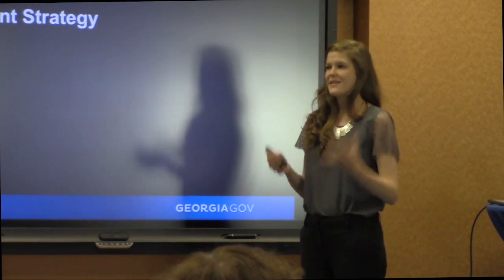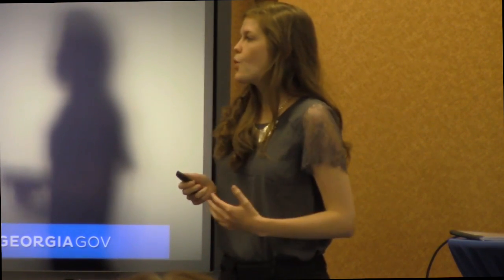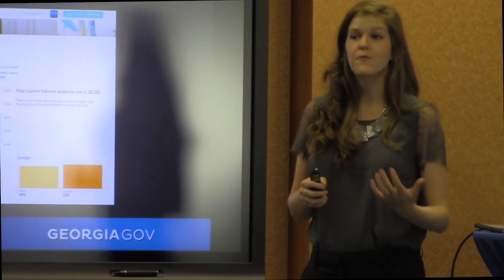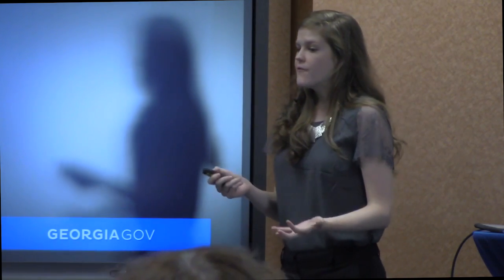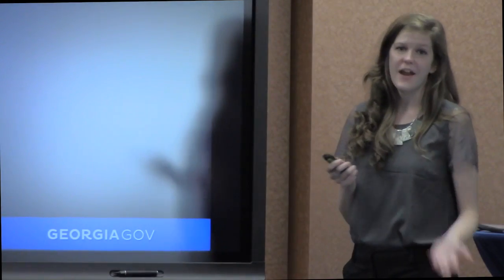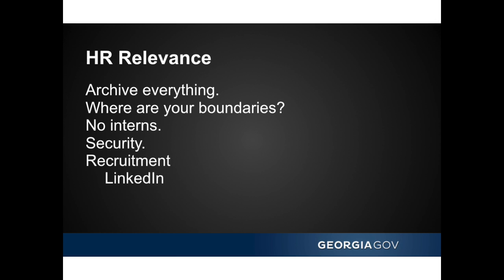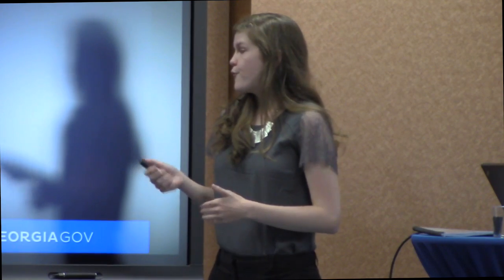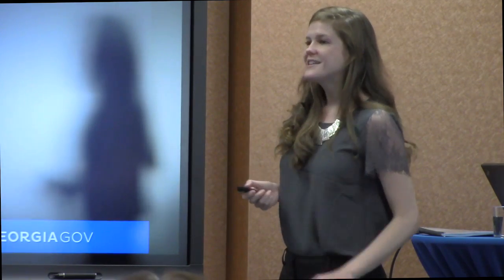Bethany McDaniel at CSPA Conference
GeorgiaGov Editorial Director, Bethany McDaniel, presents at the annual CSPA conference for all HR professionals in Georgia state government. McDaniel discusses the details of how to use social media in government and what HR departments need to know.